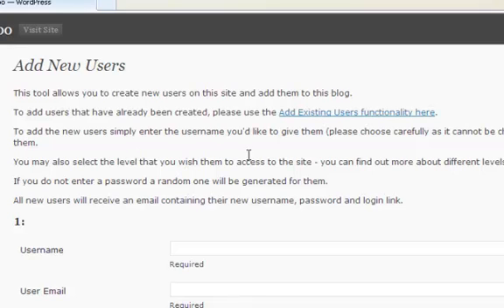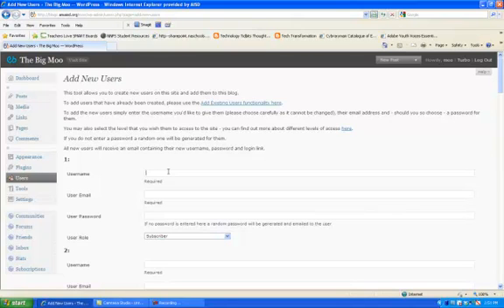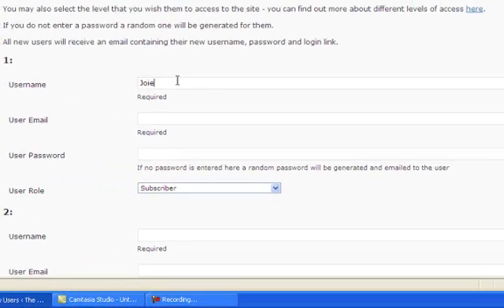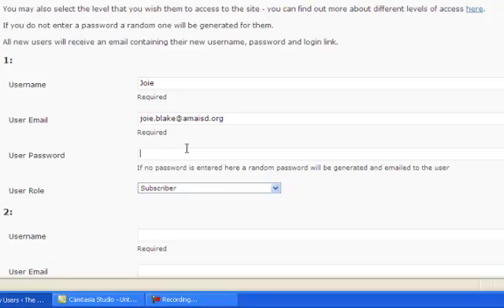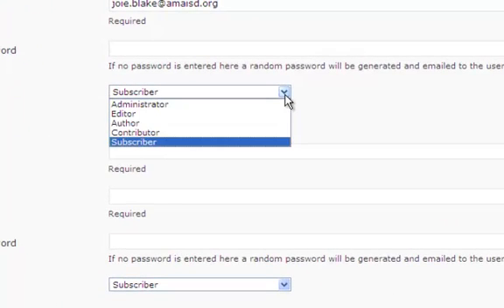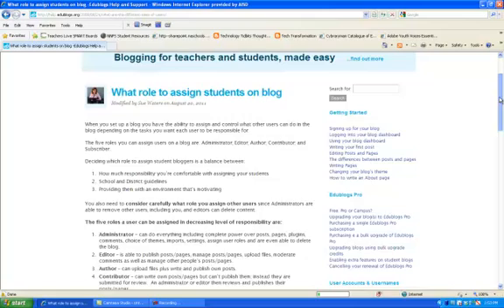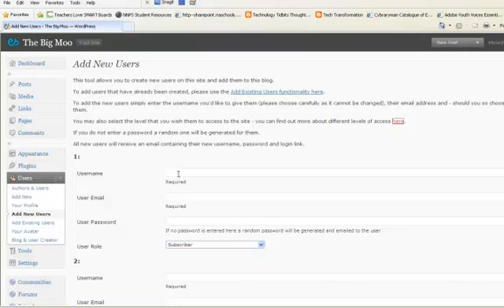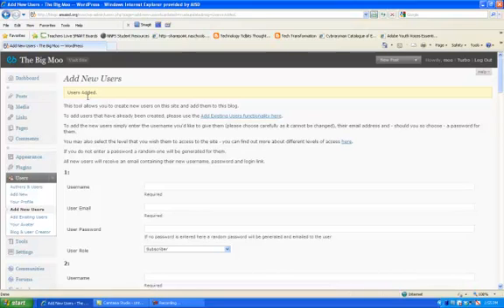EduBlog Dashboard Users.mp4